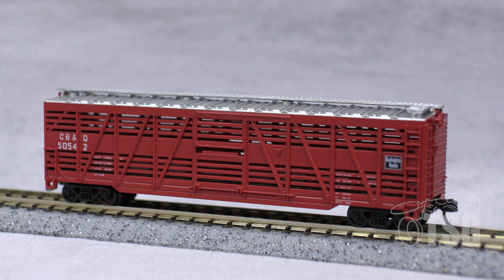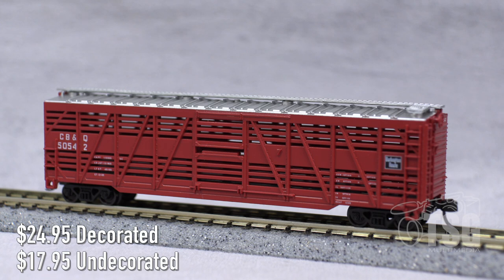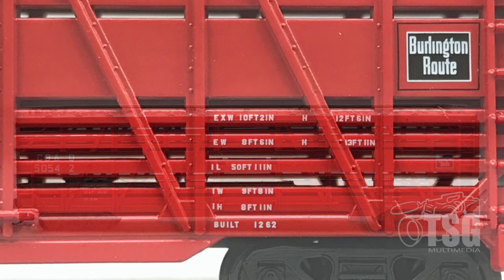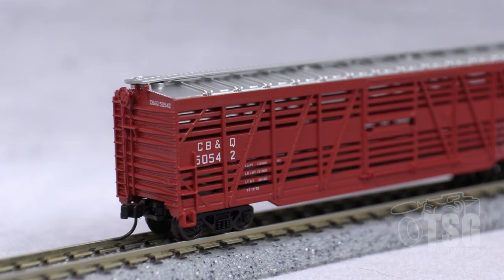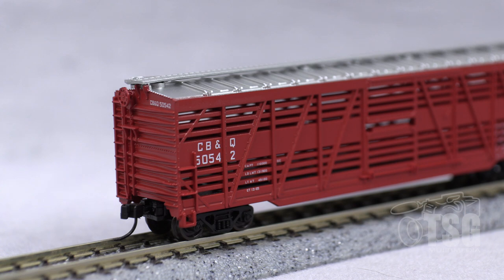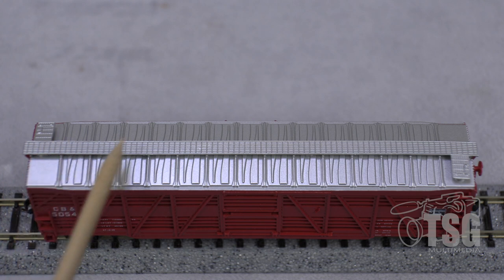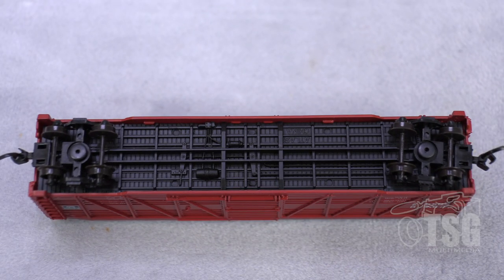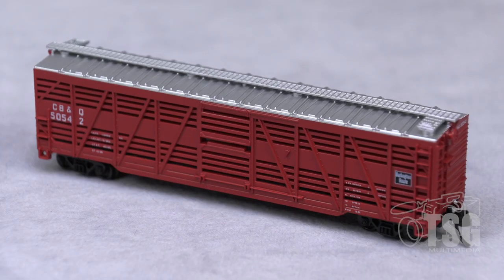Atlas Trainman 50' CB&Q Stock Car N Scale Friday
This great-looking stock car is in Atlas's Trainman line, but you might not ever know it, considering how good it looks! N Scale trains have come a long way since model railroading was invented. This is a great pick if you're a model railroader who loves stock cars!

Form Atlas:
Transportation of livestock “on the hoof” from ranches to centralized processing centers was an important part of railroading from the 1800s through the 1960s, and many different freight car designs were employed. While cattle and large animals required the full open space of a standard boxcar, smaller animals such as sheep and hogs could effectively be transported in multi-deck cars, doubling (or tripling) the capacity per car while keeping the dimensions the same.

While removable decks were available to fit in a standard 40 foot cattle car, purpose-built multi-deck cars of 50 feet or more were designed for high volume suppliers, especially in the pork industry. The Atlas Trainman 50’ Stock car incorporates many of the design elements of these double-deck cars that found use not only with major carriers, but which also found a home amongst the independent traveling circus trains of the 50s-70s.